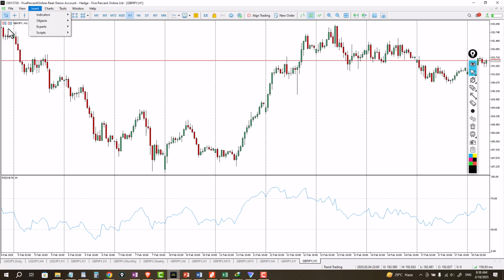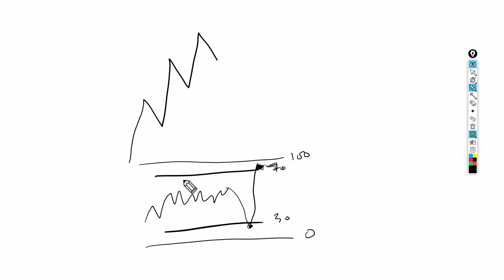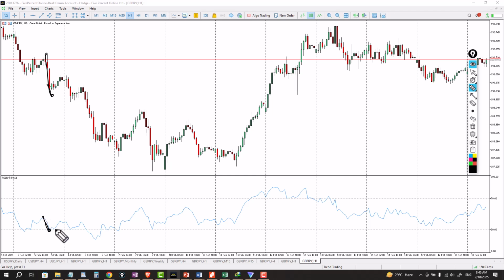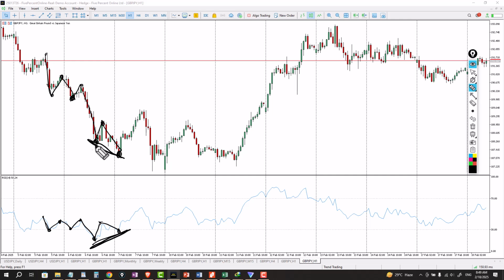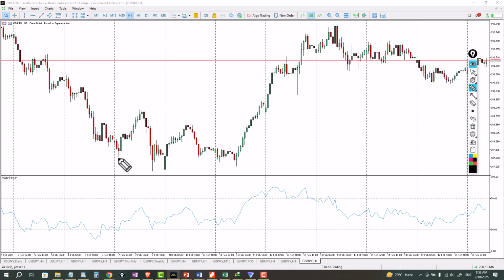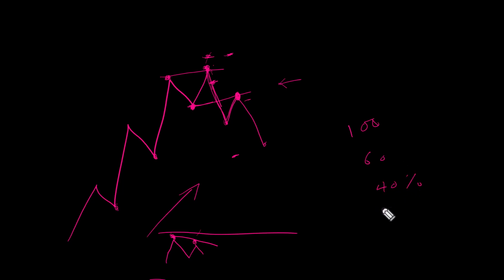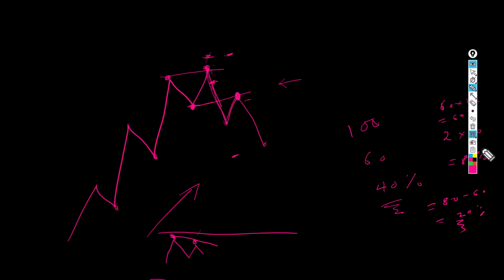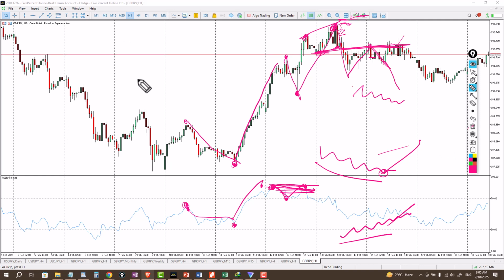UNDERSTANDING REGULAR DIVERGENCE - ITradeup Global forex masterclass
Forex education on Regular divergence